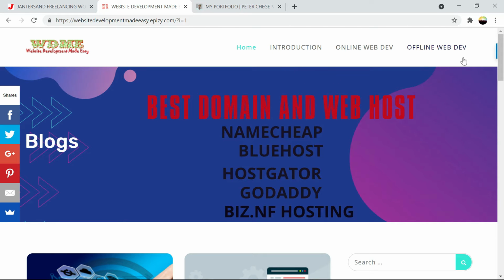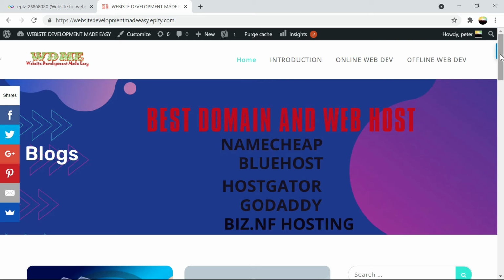INTRODUCTION TO WEBSITE DEVELOPMENT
Website development is one of lucrative freelancing career. Knowing how to design, develop and host is critical to succeeding. In this series of video tutorials, we will walk through all aspects of web design with practical applications.

Free recording and editing software.